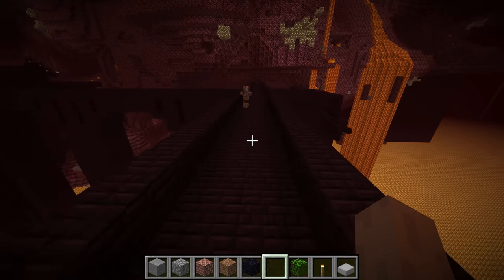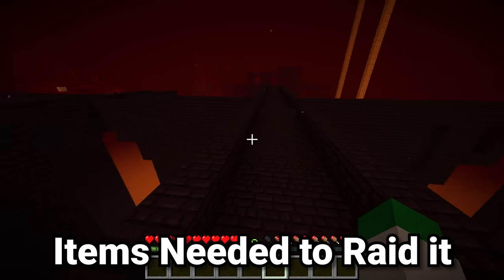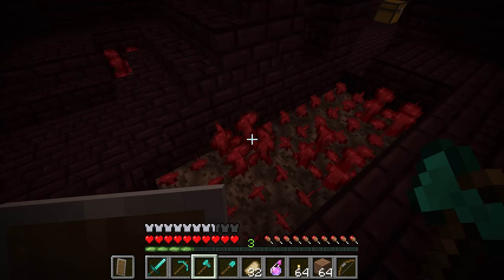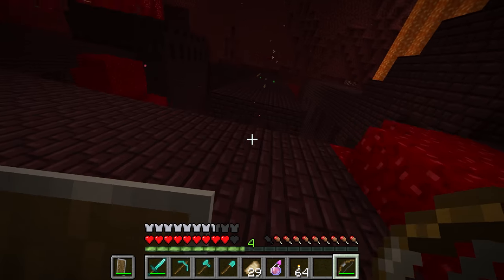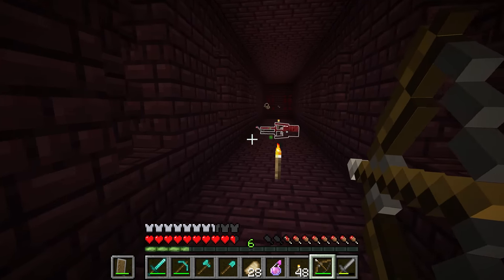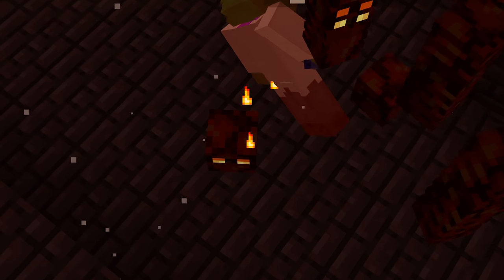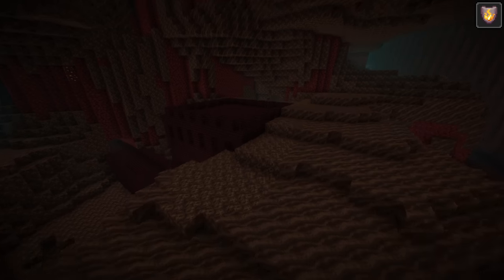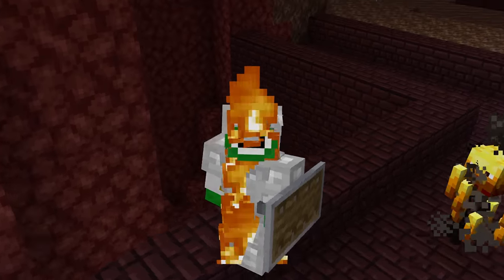How to Raid a Nether Fortress in Minecraft 1.20 & Get Potion Supplies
Learn How to Find a Nether Fortress in Minecraft 1.20 and How to Raid and Loot Nether Fortress in Minecraft Java and Bedrock. How to Explore a Nether Fortress in Minecraft and get Blaze Rods, Nether Wart and other brewing items is discussed with How to do a Safe Nether Fortress Raid in Minecraft Survival. Also How to Defeat Wither Skeletons and How to Defeat Blaze as well as magma cubes and more is in this Minecraft 1.20 Guide

📑Chapters📑
0:00 - Intro
0:13 - How To Find a Nether Fortress
1:16 - Soul Sand Valley Fortress
2:18 - Items Needed to Raid it
3:45 - Nether Fortress Loot
6:03 - How to Defeat The Blaze
8:18 - Defeating Wither Skeletons
9:29 - Avoiding Zombified Piglins
10:03 - Slaying Skeletons
10:29 - Killing The Magma Cube
11:19 - How to Raid The Fortress
12:29 - Important Fortress Strategies
13:48 - Nether Fortress Facts